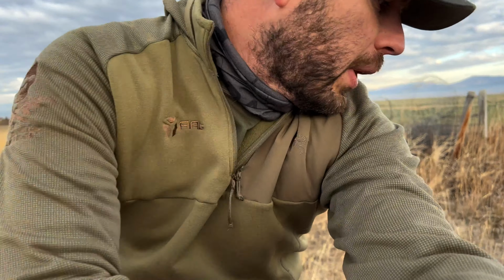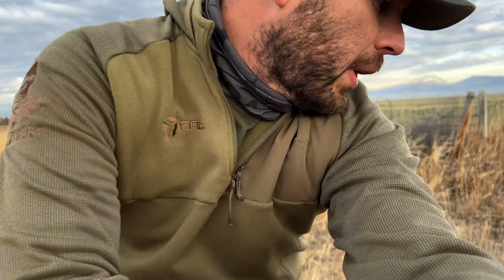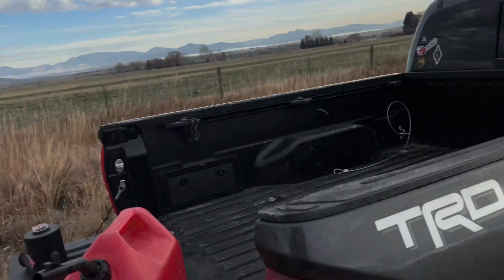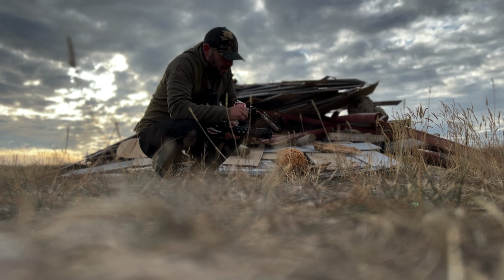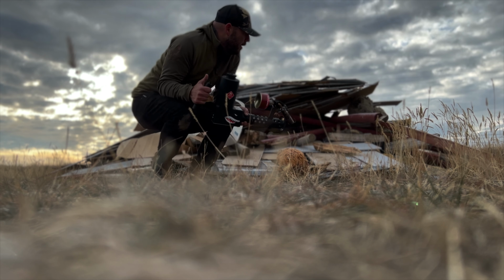XM42 Lite Flamethrower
Quick review on the X Products XM42 Lite.